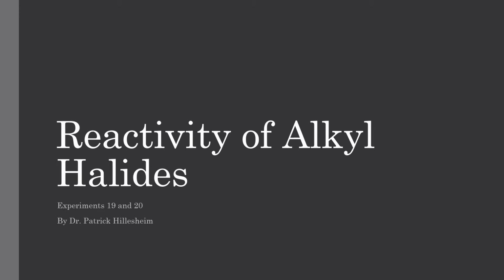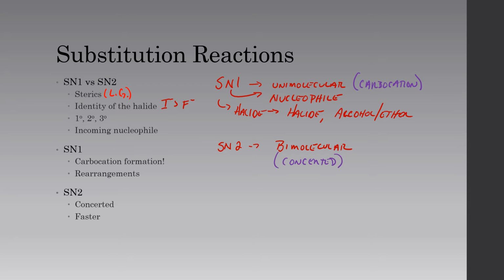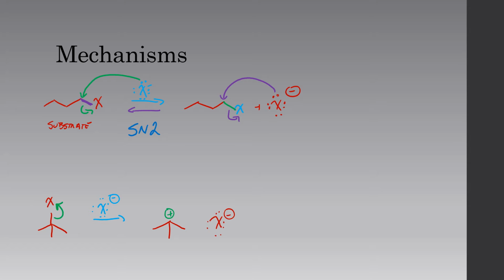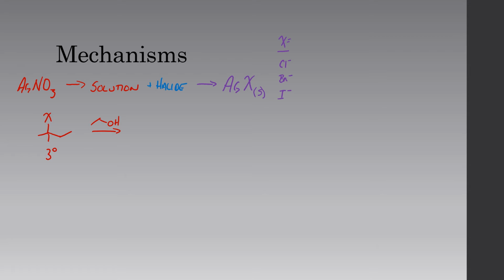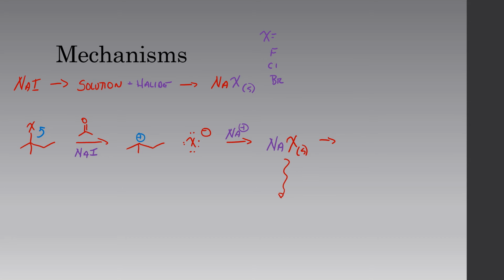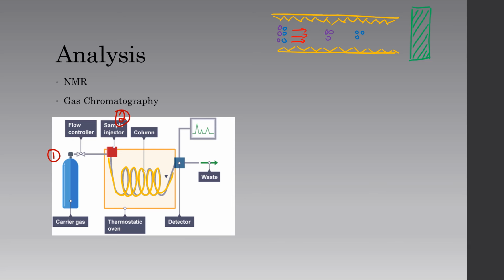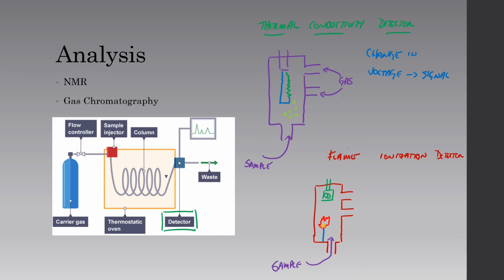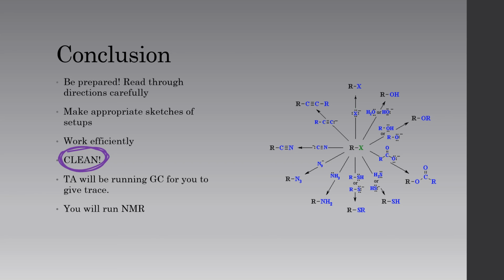Alkyl Halides exp 19 and 20 and Gas Chromatography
CH 369
Experiments 19/20
Alkyl Halides
Gas Chromatography